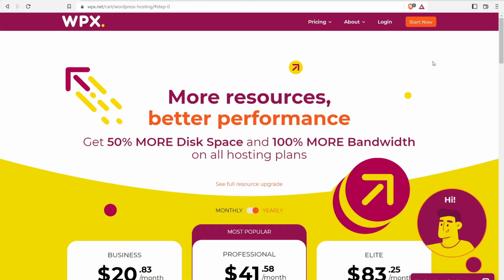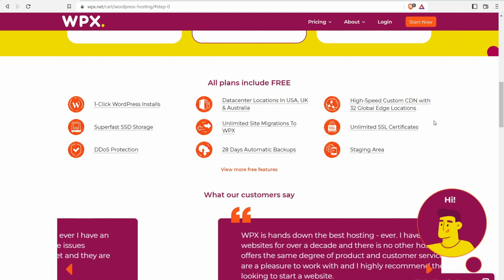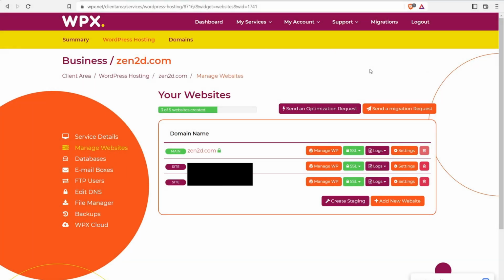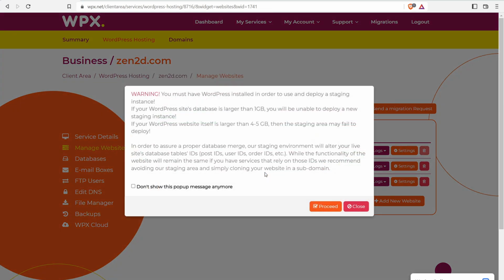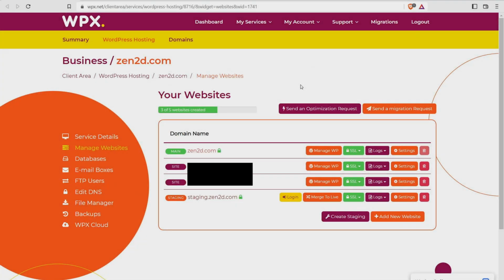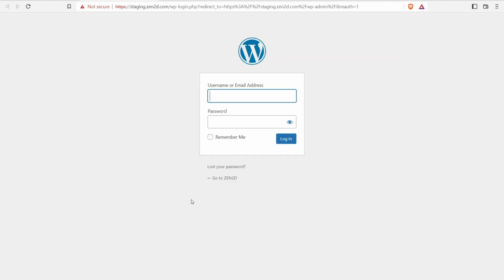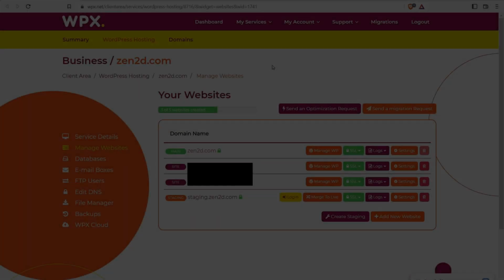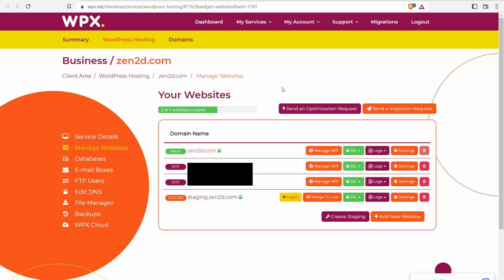How to Create a Staging Website With WPX Hosting - Easy!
Let's create a staging website with WPX Hosting. It's easy and fast.

The ability to stage a website is very important. A staging instance is functionally a sandbox where you can edit your website without worry of breaking anything. If you do make an unwanted change you can simple delete the staging instance and start over. Your live site will be unaffected.

In addition, sometimes you make changes to a staging version of your website and everything goes well. Usually you then have to make those same changes to the live website. Not so with WPX, with the click of a button you can merge the staging version to the live website easily.

Staging is a powerful, helpful feature most beginners don't utilize. In this tutorial I'm going to show you how easily it's done with one of the best managed WordPress hosts around.

► Sign up to WPX hosting for FREE migration from your current web host

TIME
00:00 Intro
00:23 What is staging?
01:25 WPX Hosting introduction
02:28 Setup Staging
05:39 Merge the two together
06:05 Subscribe!